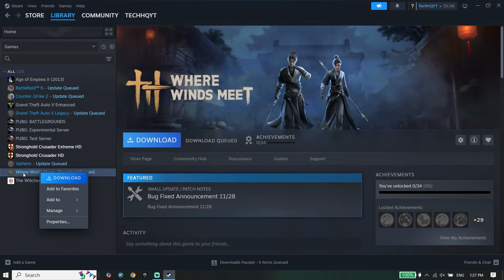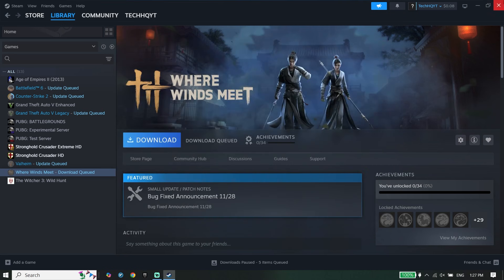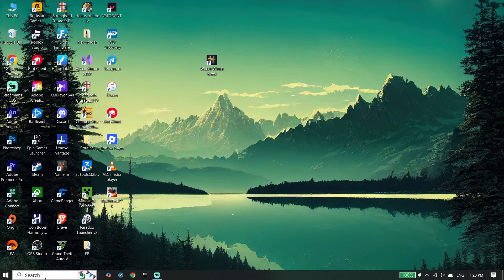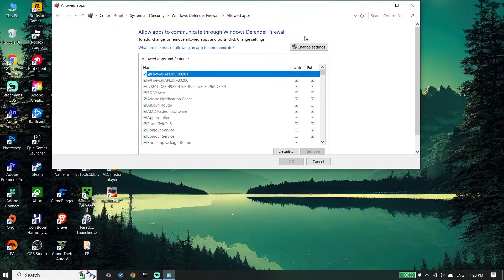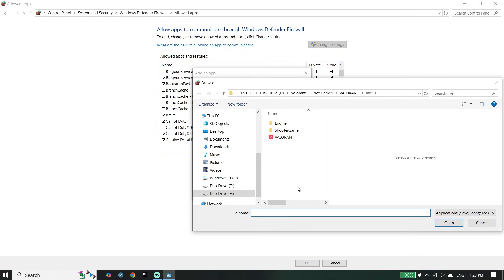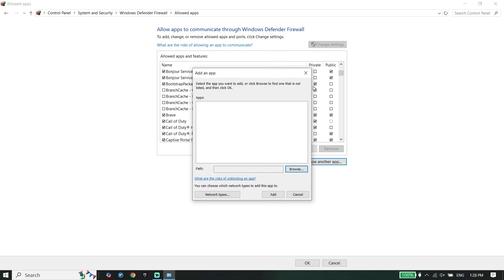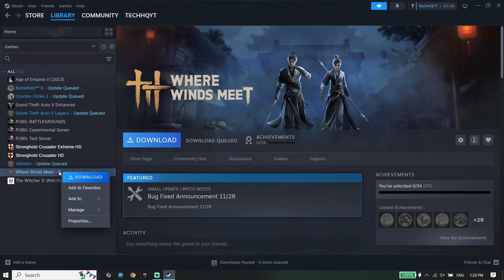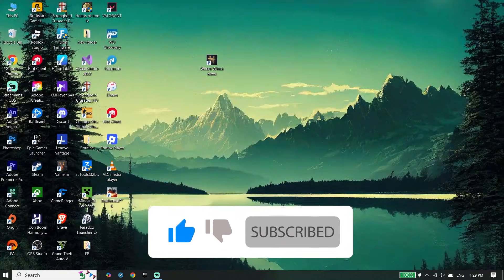How To Fix Where Winds Meet Crashing & Freezing ON PC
Hey guys! Today I’m sharing my experience with How To Fix Where Winds Meet Crashing & Freezing ON PC. I’ll talk about all you need to know regarding how to fix where winds meet crash on pc.
Your feedback and questions are always welcome in the comments.